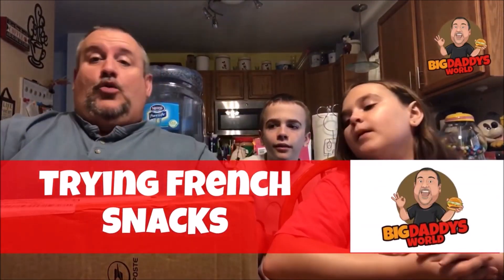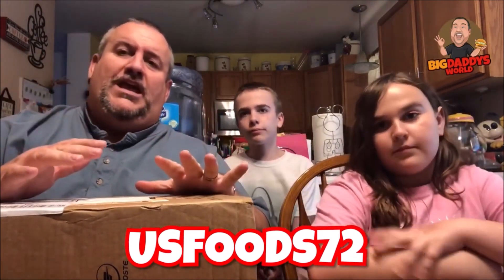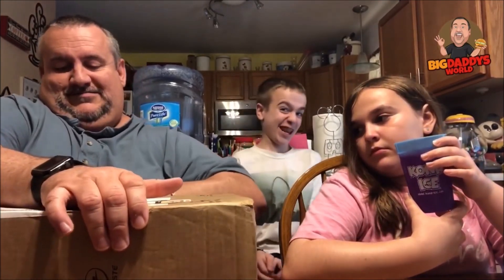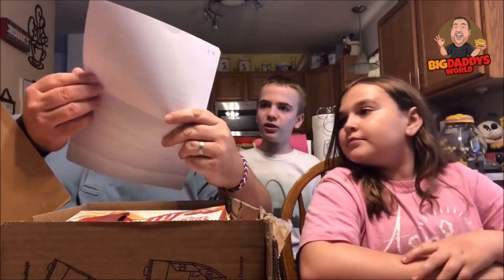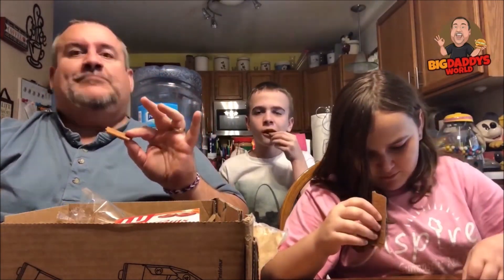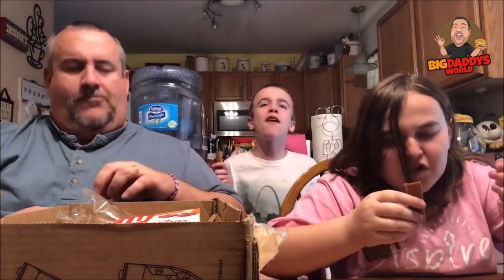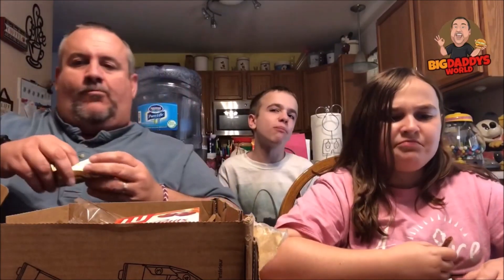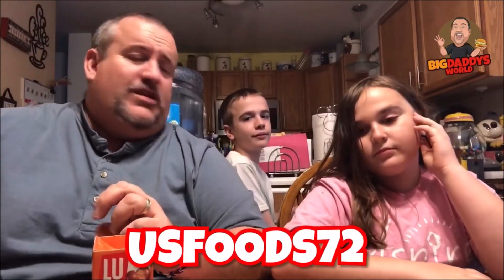BigDaddysWorld / Trying French Snacks - Usfoods72 USA.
John and his Childs from BigDaddysWorld Channel tries French Snacks.
Le meilleur des Etats-Unis est sur Usfoods72 !!!
John de la Chaine BigDaddysWorld essayent des Snacks Français.